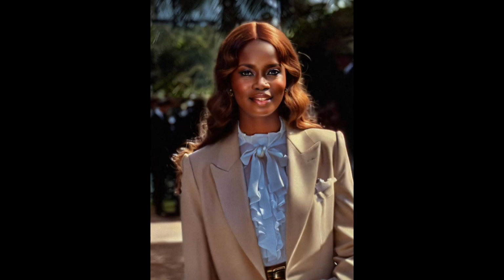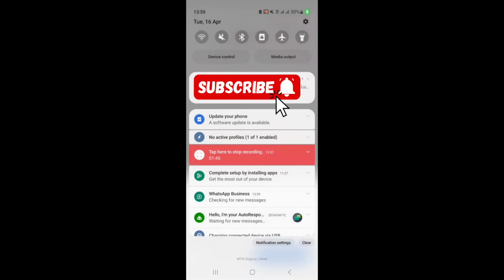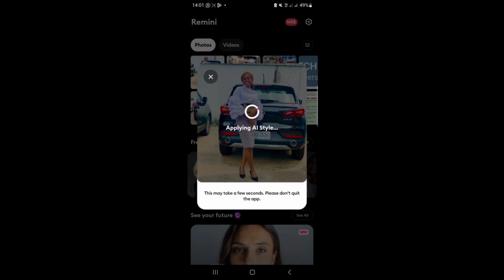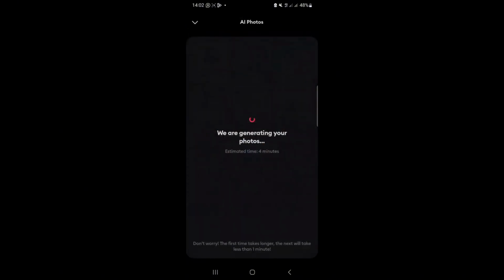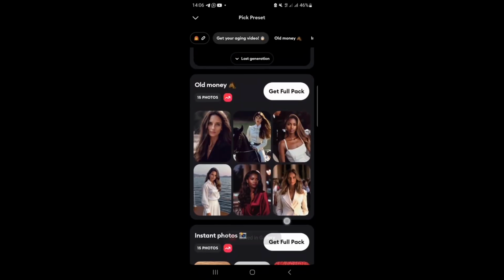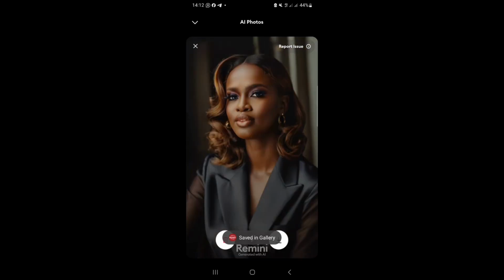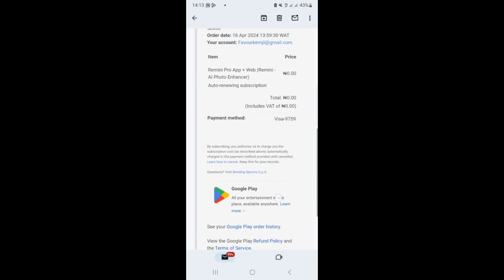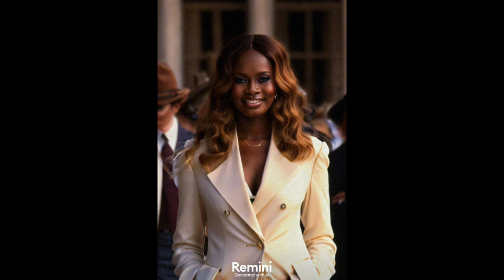Generate AI Photos With Your Face Without Paying Money || Beautiful AI Images of Yourself for Free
Discover How You Can Generate AI Photos With Your Face Without Paying Money || Free Beautiful AI Images || Corporate, Casual, Bridal, Children, Baby Bump Realistic Pictures all made from Remini AI

Show gratitude for this video by sharing the link below with your friends and contacts on your WhatsApp status. Thank you.

If you'd like to learn how to make massive profits from your knowledge, skills, and passion, then my 21-day online school, the Information Product Academy is for you.

Click here to register for the next batch of the Information Product Academy (save 30%) and start your journey to digital profits.

To get more information about the academy, ask questions, and stay reminded about registration, then you should join the waitlist.

The goal of this channel is to help more people build very profitable businesses, make money online, and live a highly profitable life.